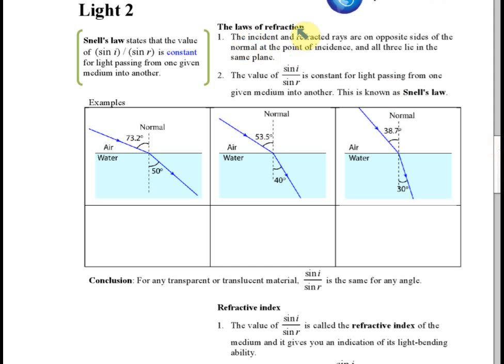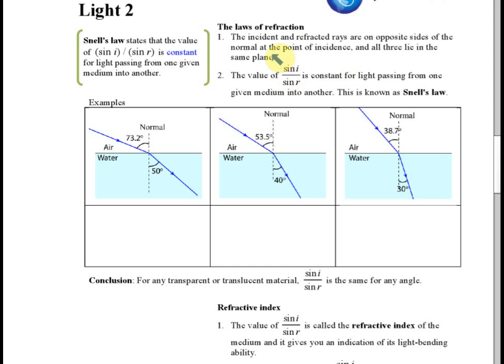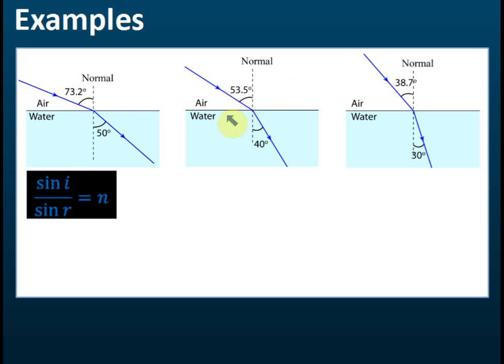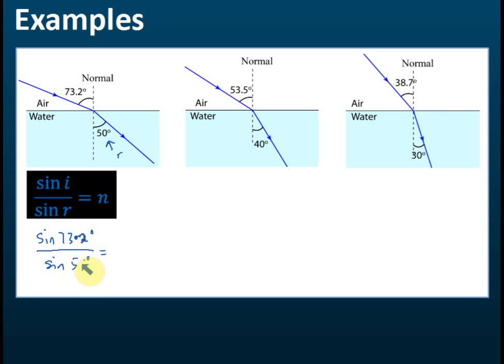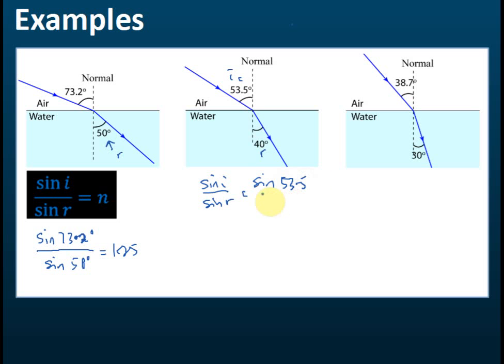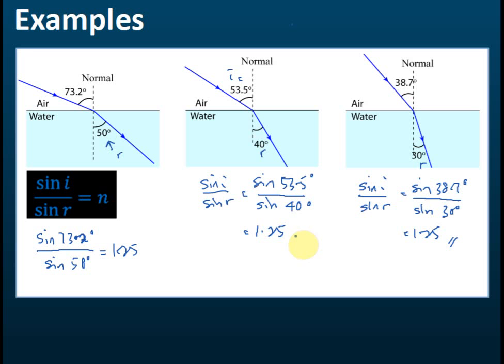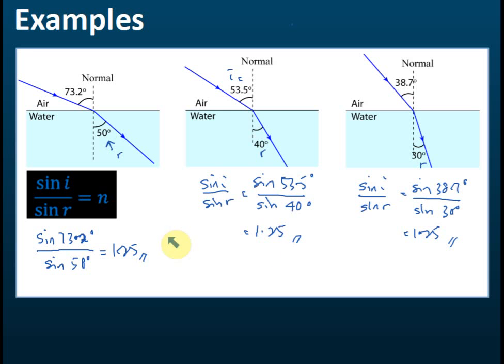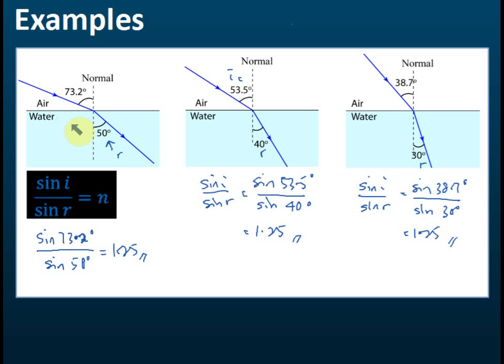Snell's Law (The Laws of Refraction) | Light and Optics